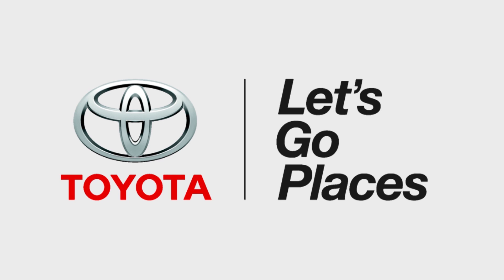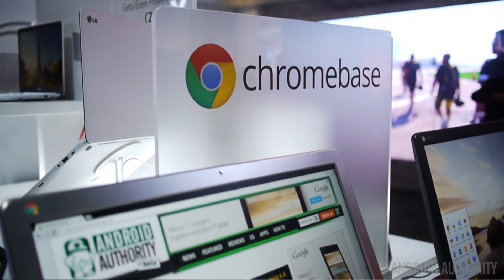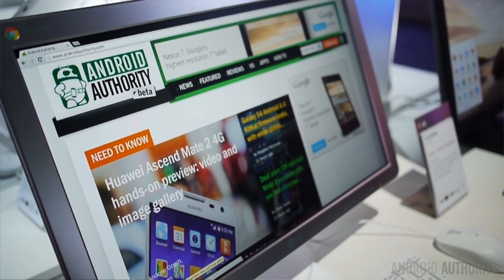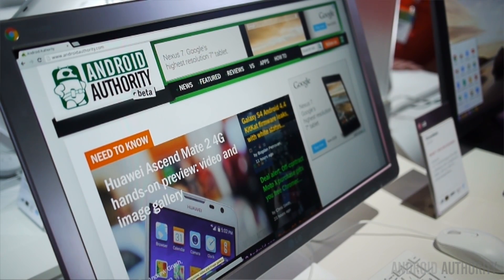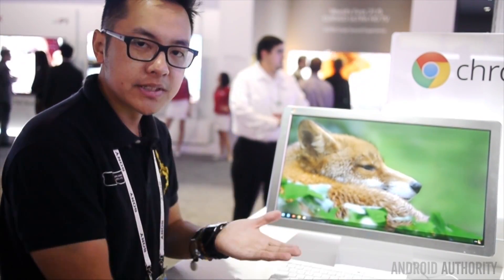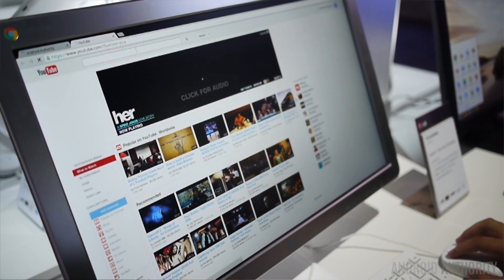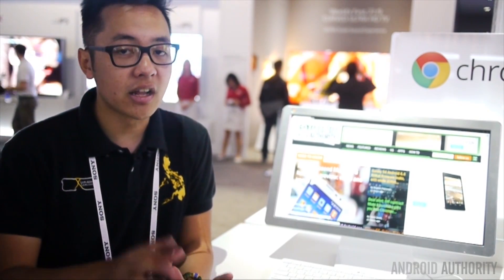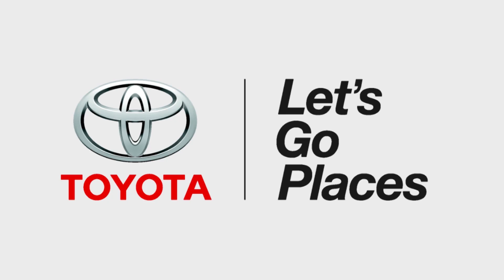LG Chromebase Hands On! [CES 2014]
The Chormebook line makes it onto the desktop, courtesy of LG. Josh checks out the LG Chromebase.